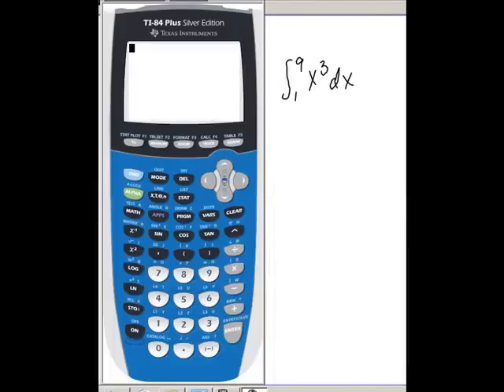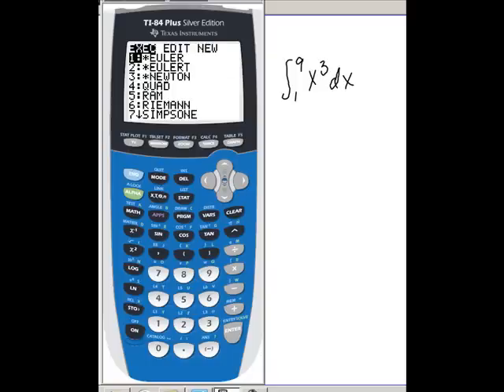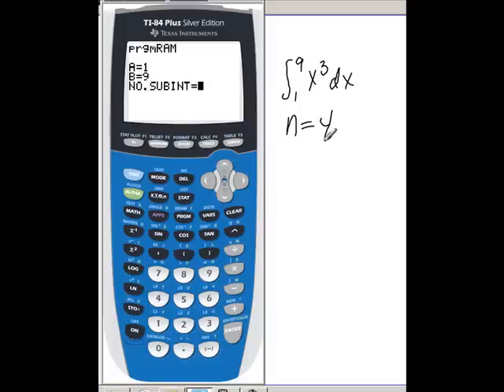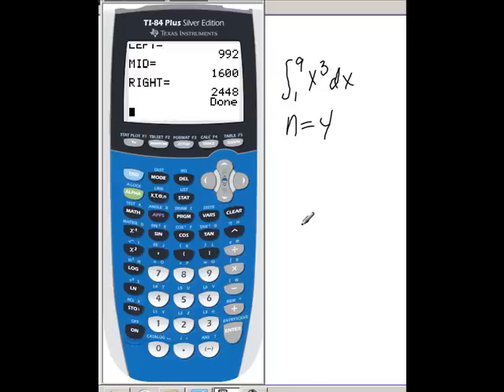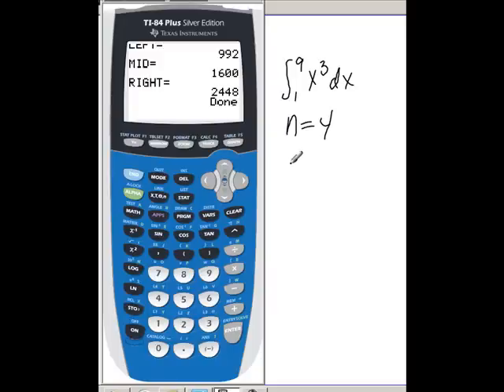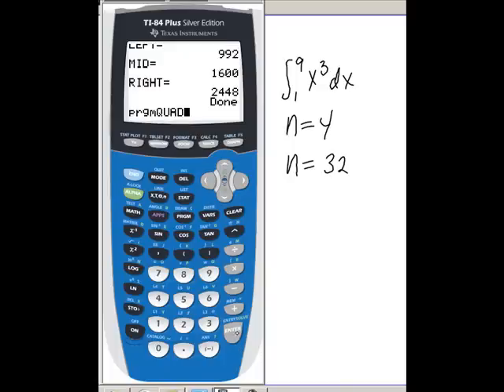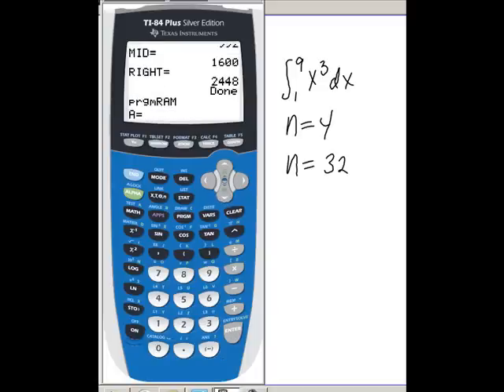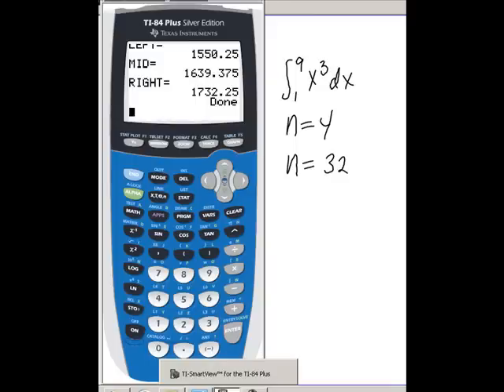Calculator (calculus): RAM